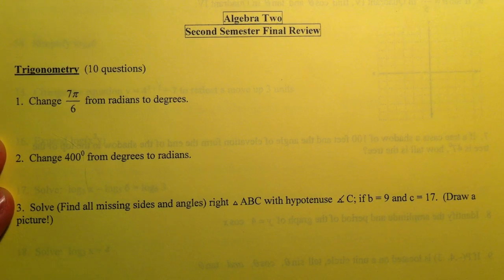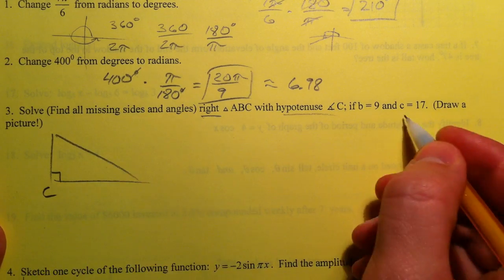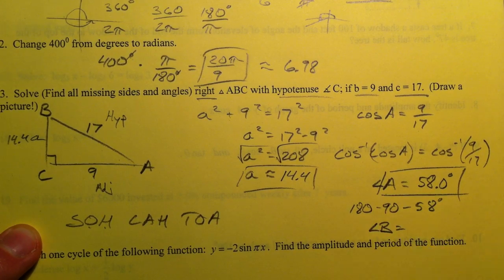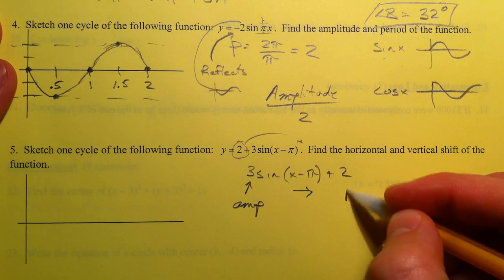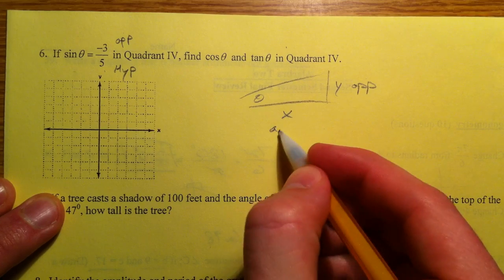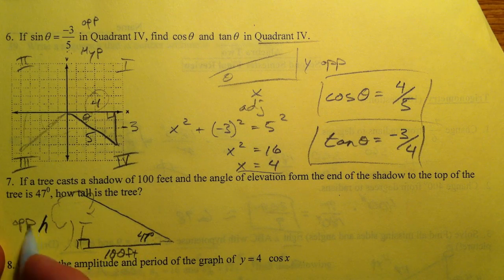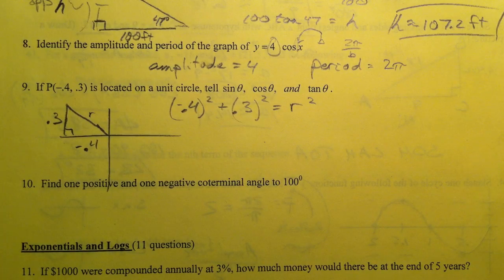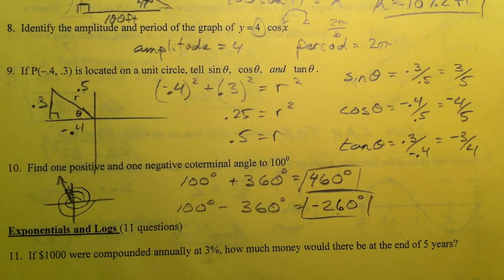Algebra 2 - Semester 2 Review: Trigonometry (1 of 4)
Algebra 2 - Semester 2 Review:
Part 1:  Trigonometry
1-2.)  Convert radians to degrees and degrees to radians.  3.)  Solve right triangles using sine, cosine, tangent, or the Pythagorean theorem.  4-5.)  Sketching graphs of transformed (translated) sine and cosine functions, including 8.)  identifying what the period and amplitude are.  6.)  Given the value of a trig function and a quadrant, find the value of other trig functions.  7.)  Solve a real life problem using trigonometry.   9.)  Given a point on the terminal side of an angle, find sine, cosine, and tangent of the resulting triangle made with the x-axis.  10.)  Find coterminal angles.

Part 2:  Exponentials and Logarithms
11, 19.)  Use simple and compound interest to find how much money is left given an interest rate, initial investment and the amount of time.  12.)  Solve an exponential equation by using logarithms.  13.)  Convert between exponential and logarithmic forms.  14.)  Use the change of base formula to evaluate a logarithm.  15.)  Transform a function to represent a change in the graph.  16, 20.)  Expand and condense logarithms.  17.)  Solve a logarithmic equation.  21.)  Distinguish between exponential growth and decay functions.

Part 3:  Conic Sections
22.)  Given the equation of a circle, identify the center.  23.)  Given the center and radius of a circle write its equation.  24.)  Given the vertices and asymptotes of a hyperbola, write the equation.  25.)  Identify the type of conic by its equation.  26.)  Write the equation of an ellipse given its vertex and co-vertex.  27.)  Write the equation of a hyperbola given its center, axis, and a and b values.  28.)  Put the conic into standard form by completing the square.  29.)  Write the equation of the parabola given the vertex and focus.  30.)  Given the equation of a circle that's not in standard form, find the radius.

Part 4:  Sequences and Series